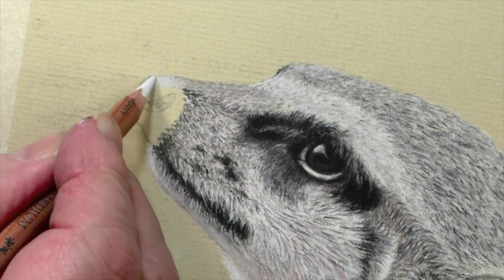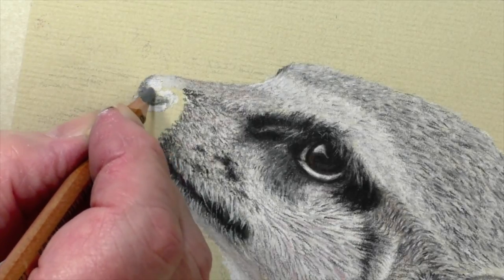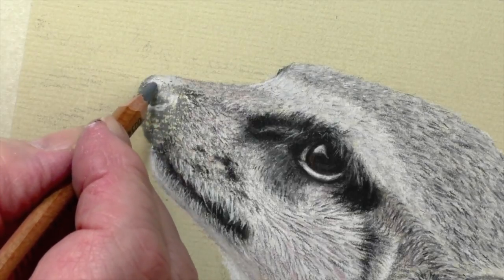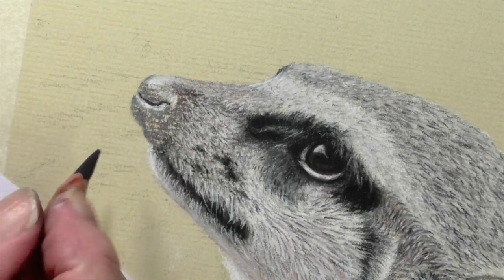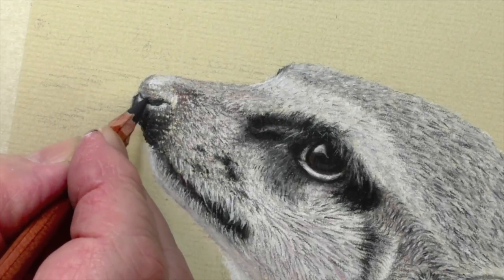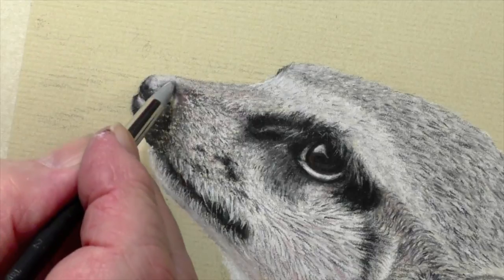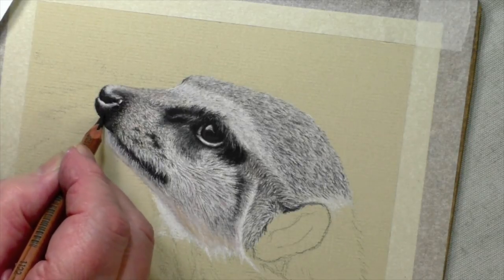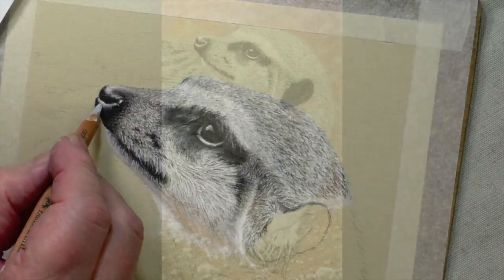Drawing a Meerkat Nose - Pastel Pencil Techniques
Colin shows you techniques for drawing a Meerkat Nose using Pastel Pencils.